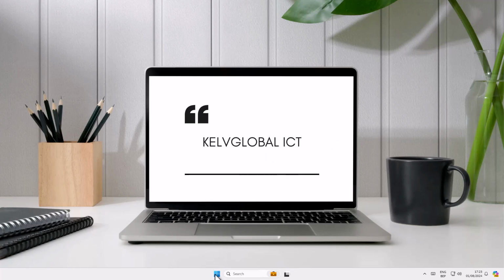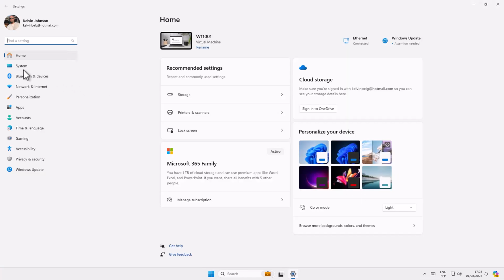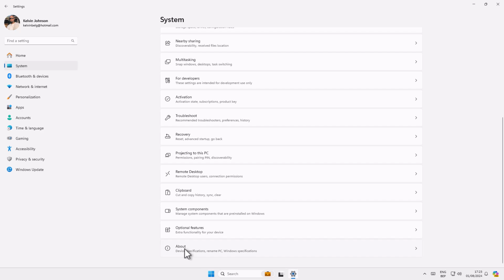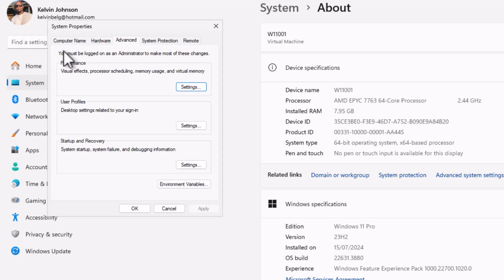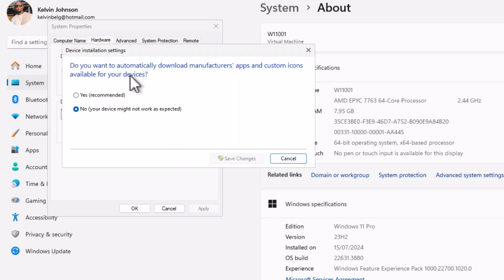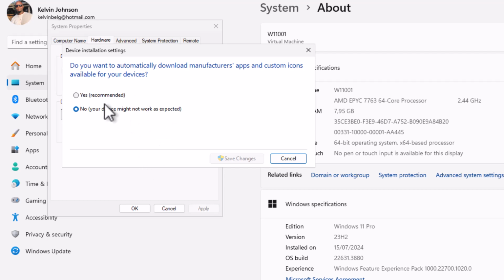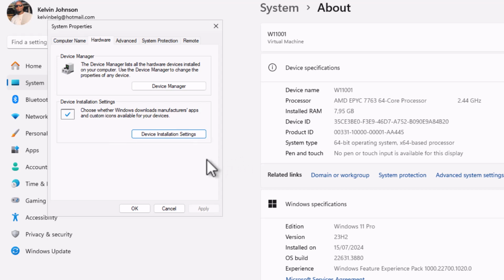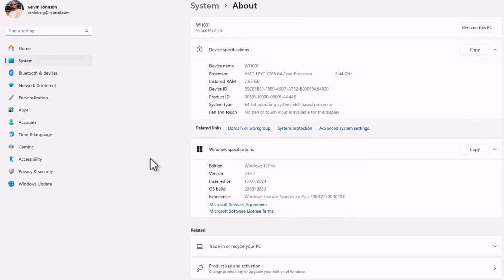Fix Hardware Drivers Not Installing Automatically in Windows 11 | Fix Driver Installation Issues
Are your hardware drivers not installing automatically on Windows 11? Don't worry, we've got you covered! In this tutorial, we'll walk you through step-by-step instructions on how to fix this issue. From checking Windows Update settings to manually installing drivers, you'll learn everything you need to get your devices up and running smoothly. Make sure to watch till the end for some extra tips and tricks!